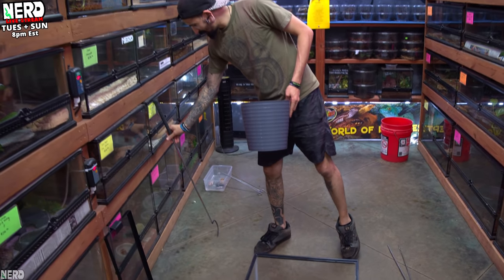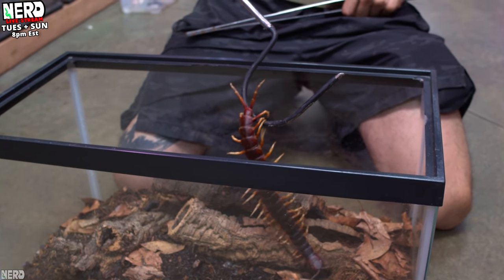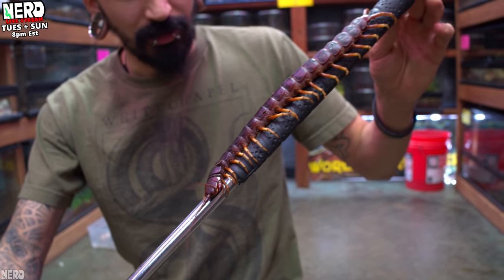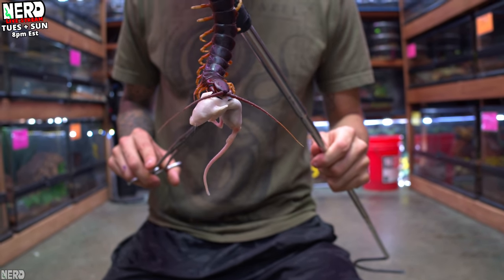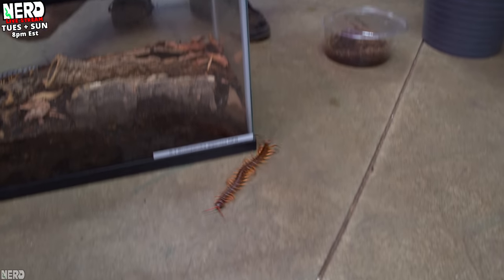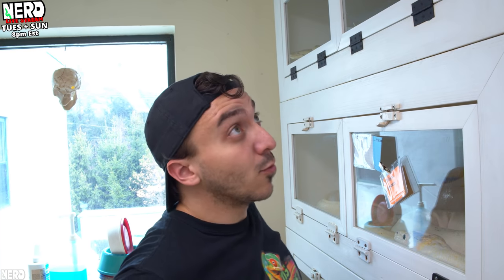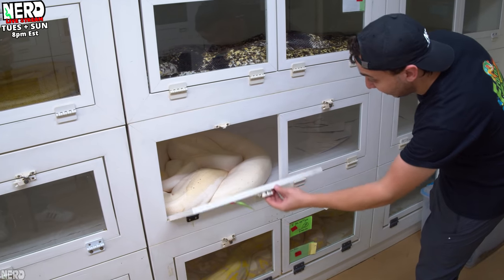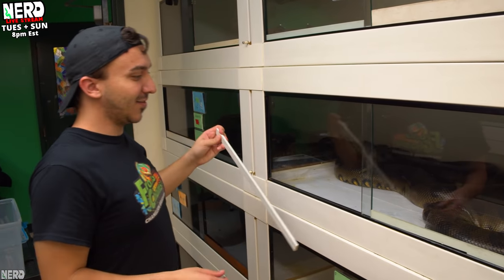Giant Centipede eats things this big!? Retics are gravid!